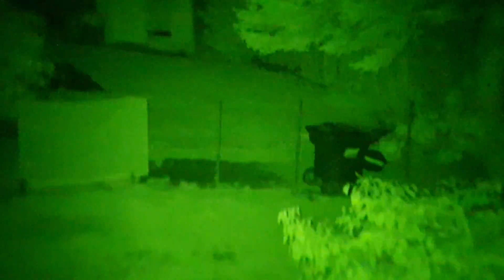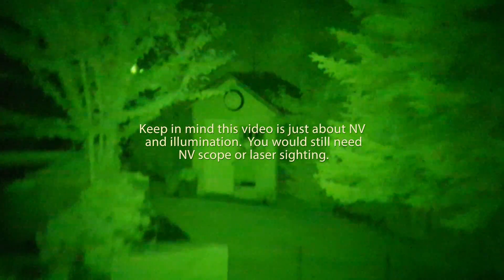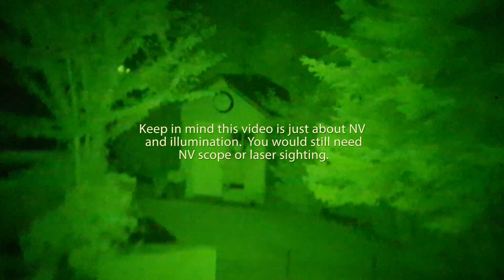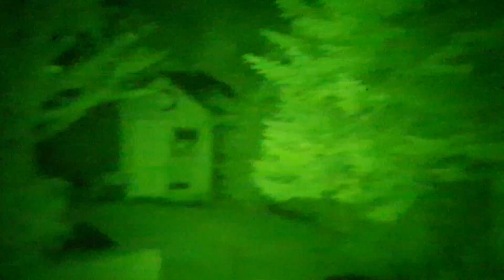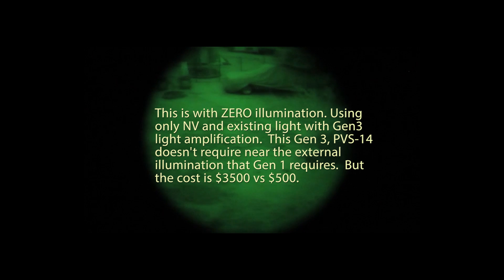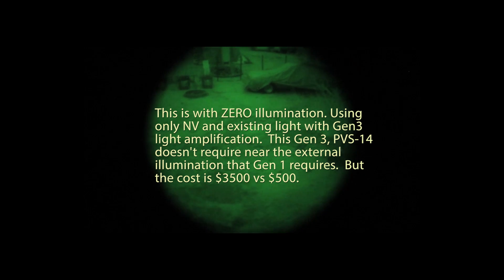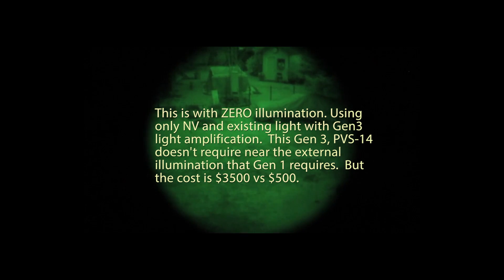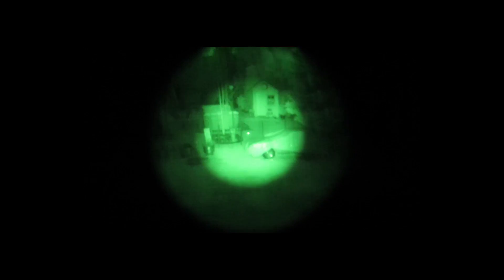Gen1 with IR Illuminator vs Gen3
The point of this video is to show a way of using Gen 1 Night Vision and having something useful, just by adding an external IR source. The IR is invisible to the eye but with Gen 1, it's quite useful.